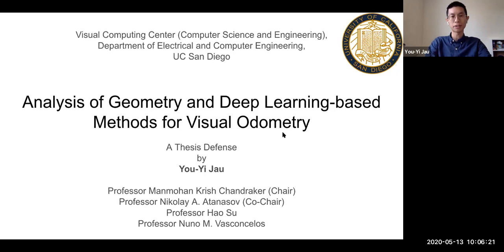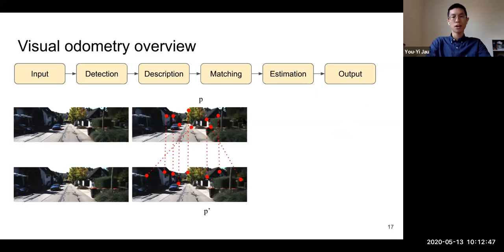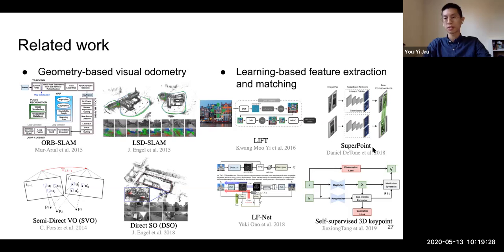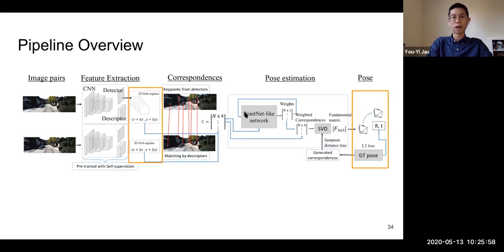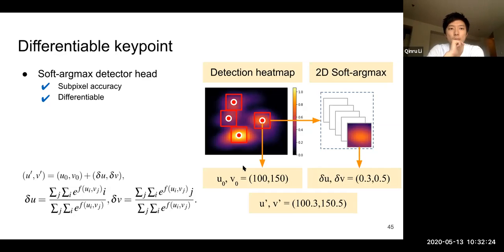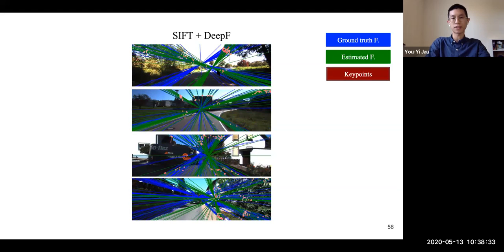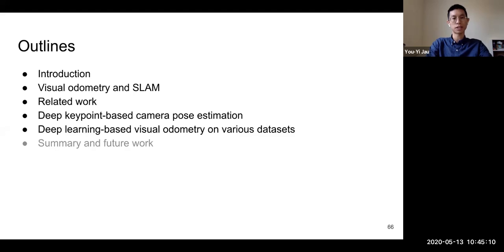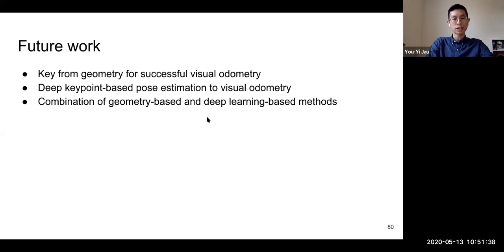20200513 M.S. Thesis Defense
Electrical Engineering (Signal and Image Processing) in UC San Diego

You-Yi Jau